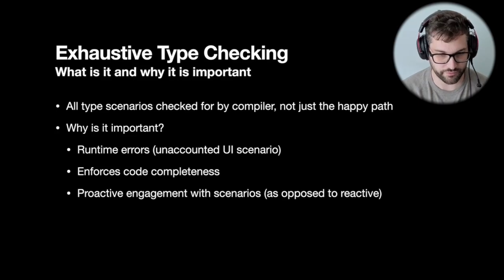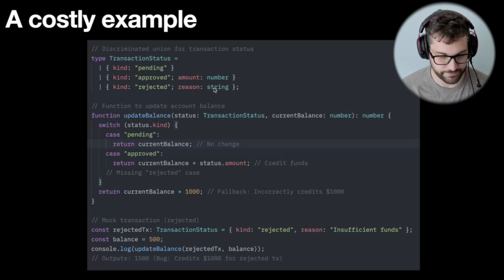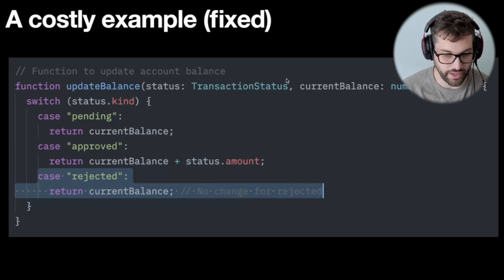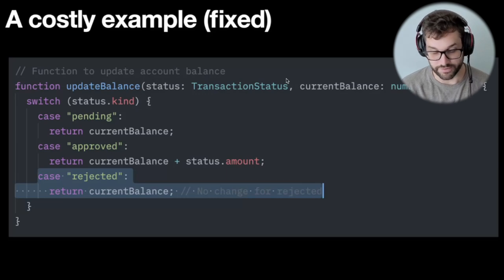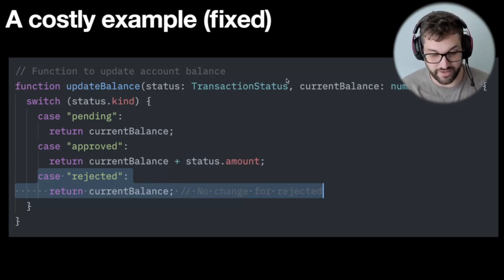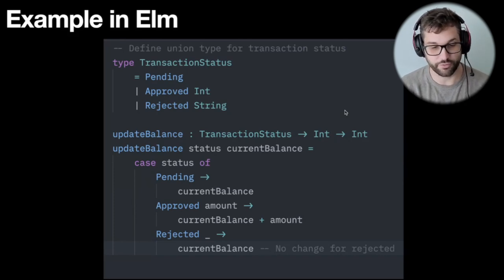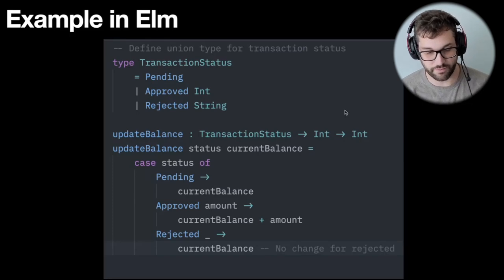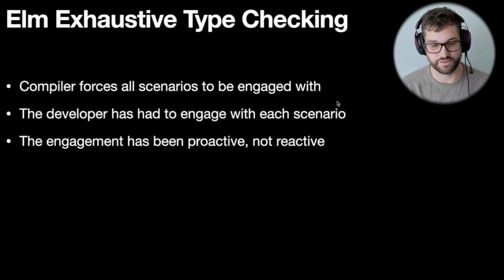TypeScript's Non-Exhaustive Type Checking Is BREAKING Your App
TypeScript lacks exhaustive type checking. In this video, I explain what it is, how it is hurting you, and what you can do about it!

Chapters
00:00 Intro
00:20 What is exhaustive type checking?
01:00 Example 1
01:50 Example 1, fixed
02:54 Exhaustive Type-Checking in Elm
03:54 Outro